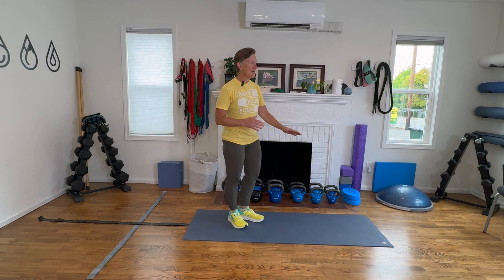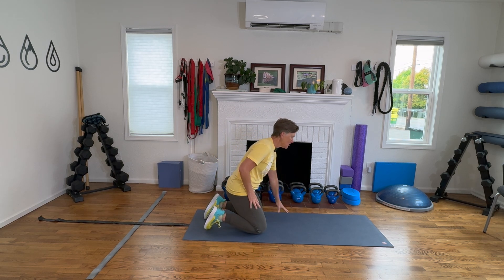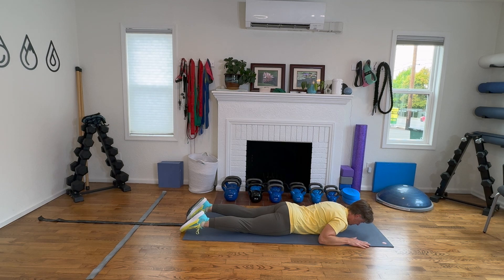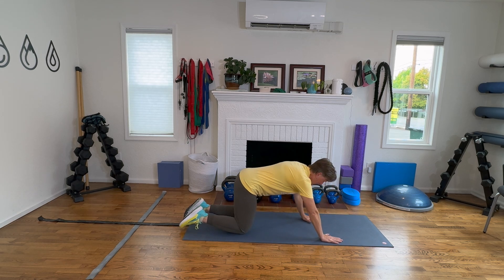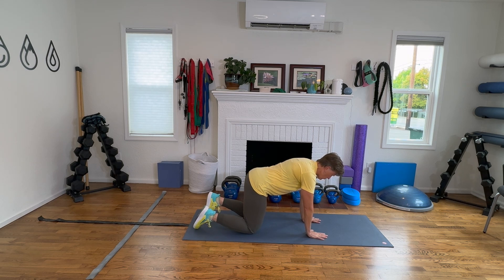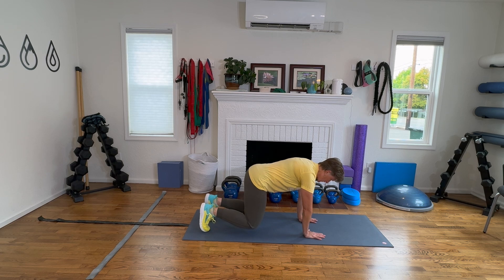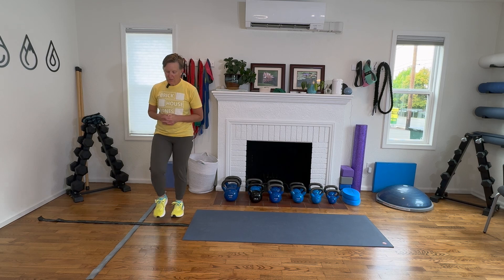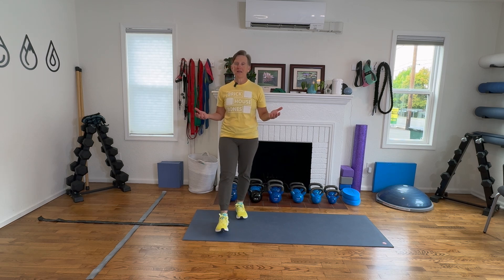Evidence-Based Exercise for Osteoporosis – Brick House Bones, Week 37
This workout features...
💥 Posture: W Lift (Floor Based Exercise)
💥 Strength: Hover Plank (Flat back - No rounding!)
💥 Balance: Four Square Step Test
💥 Impact/Power: Stepping Jack or Jumping Jack (your choice!)

⭐ Product Recommendations (aff. link) ⭐